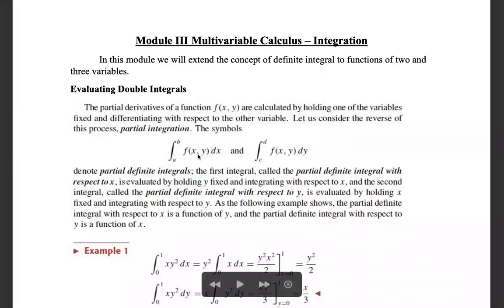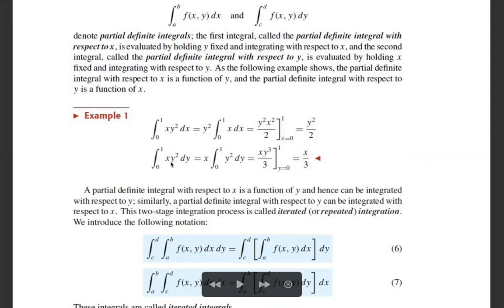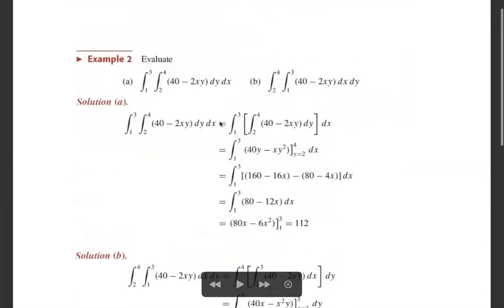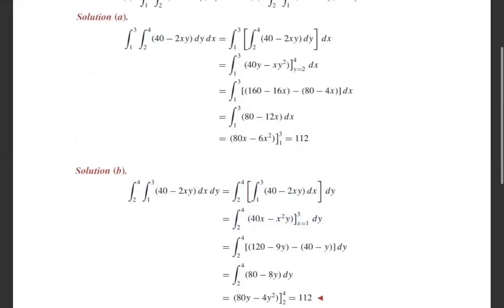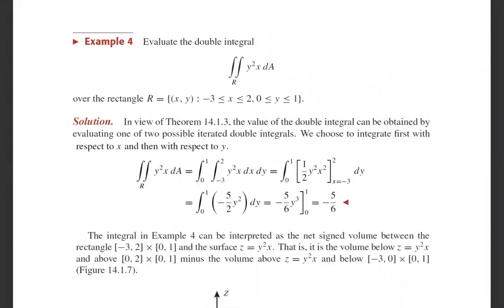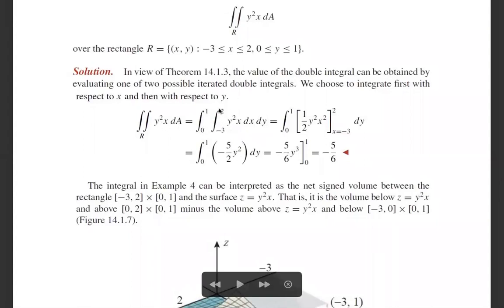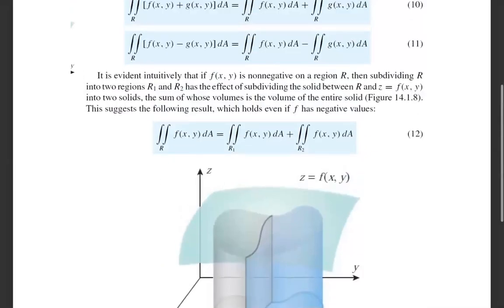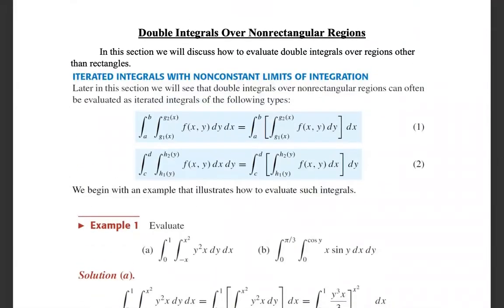Double integrals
S1 - KTU
module 3- multiple integral
video 1